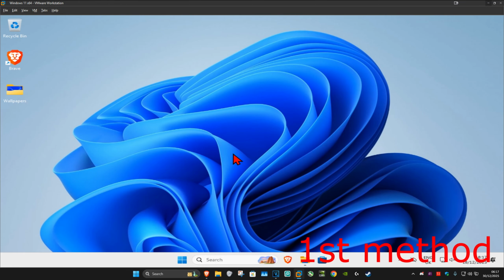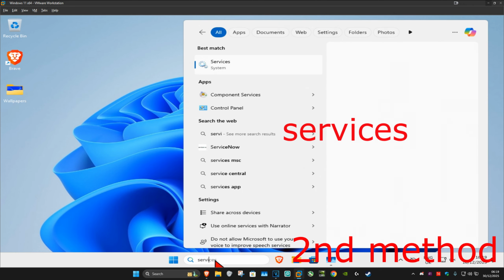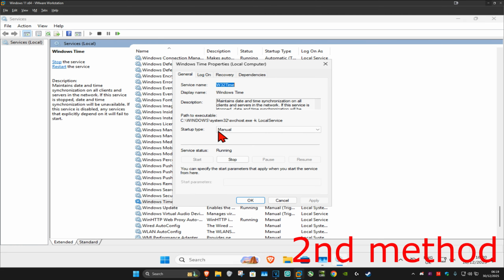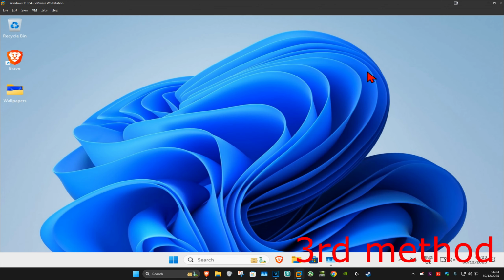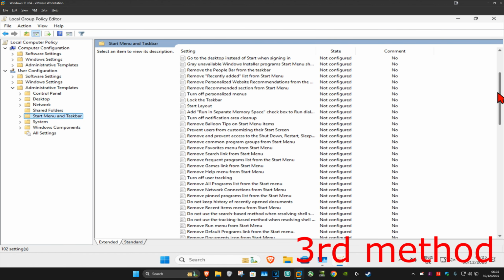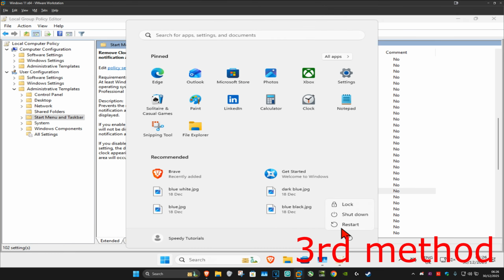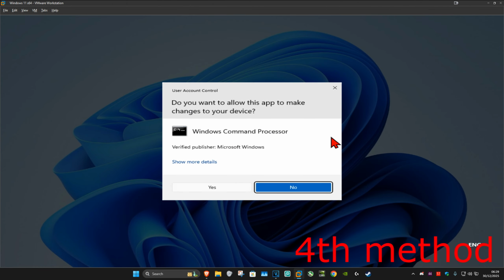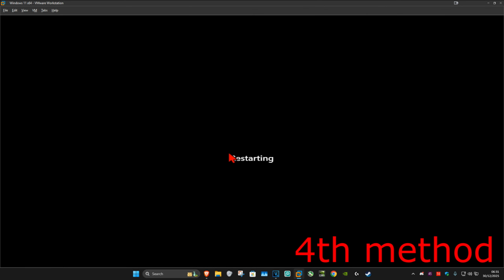How To Fix Date And Time Missing From Taskbar in Windows 11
In this tutorial, I’ll show you how to fix the date and time missing from the taskbar in Windows 11. This issue can prevent you from seeing the clock or calendar and is usually caused by incorrect taskbar settings, system glitches, or corrupted system files.

Issues addressed in this tutorial:
date and time missing windows 11 taskbar
clock not showing taskbar windows 11
fix missing time and date windows 11
taskbar date not appearing windows
how to restore clock on taskbar windows 11